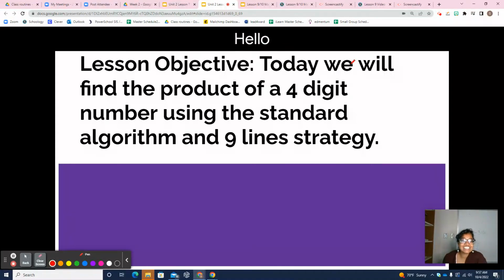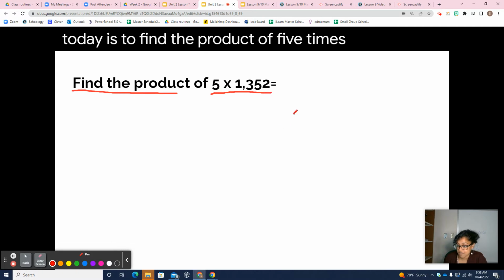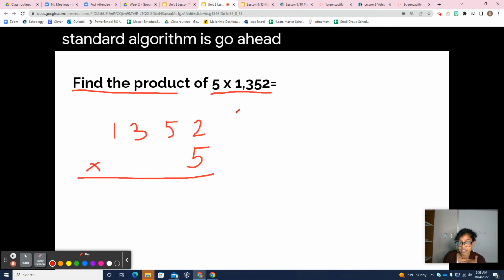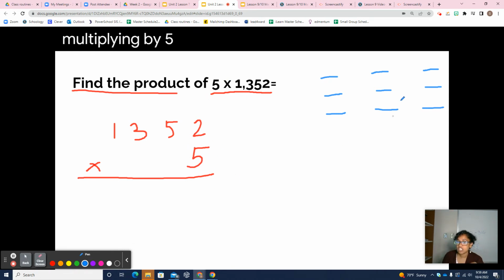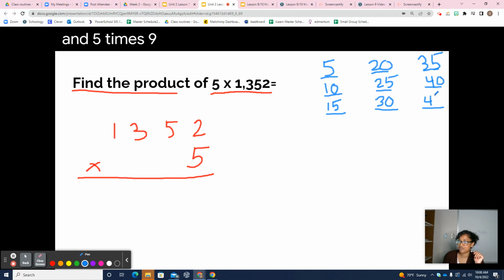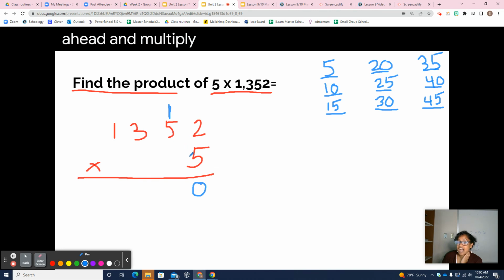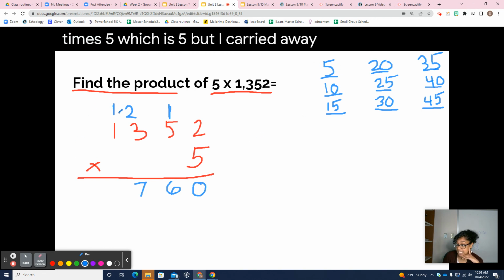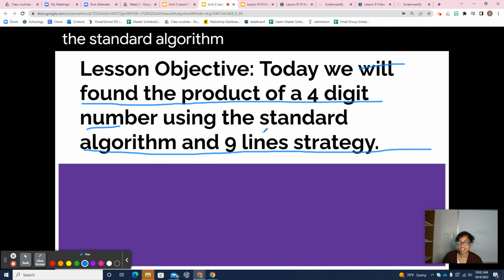Lesson 10 Video- Unit 2